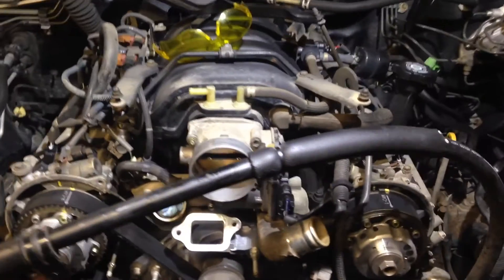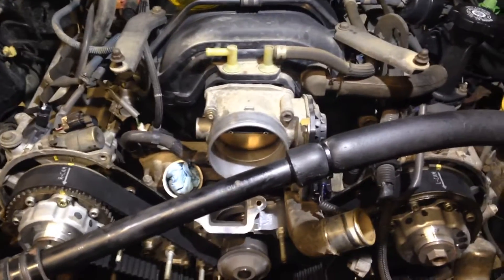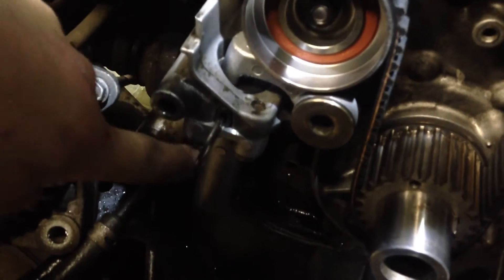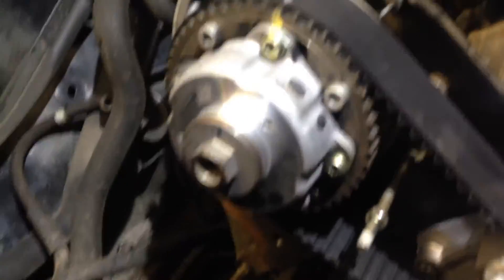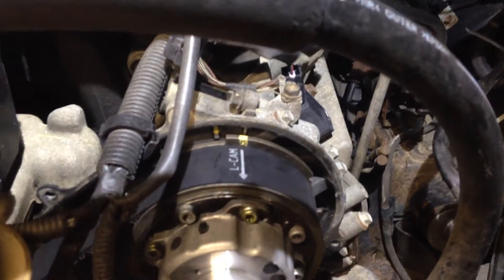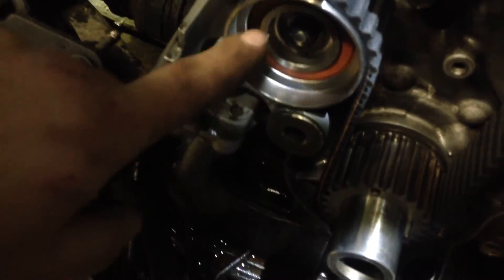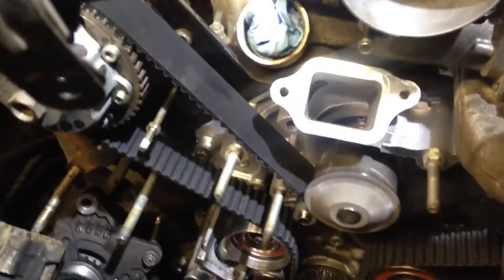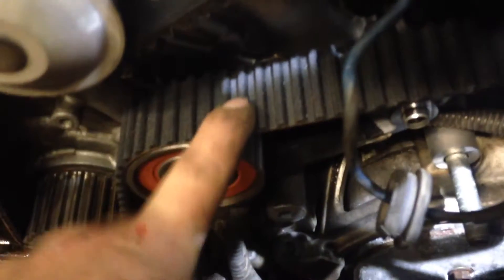Toyota hydraulic timing belt tensioner trick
Little trick I've learned over the years. Have personally used it on the 3vze, 5vzfe, 1uzfe and 2uzfe.

I'm sure many people already do this but nobody ever told me, made the first few tricky to get the belt all the way over the passenger cam pulley.